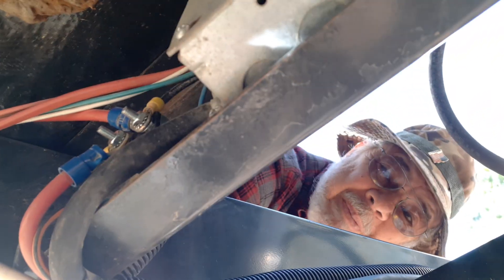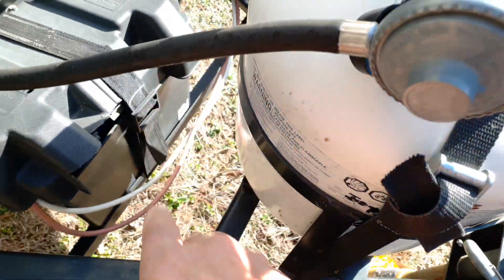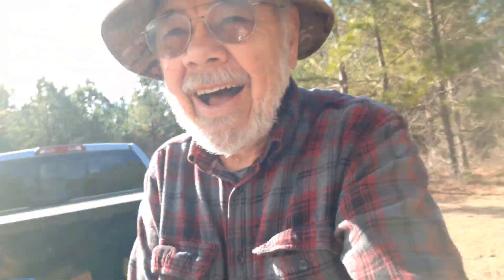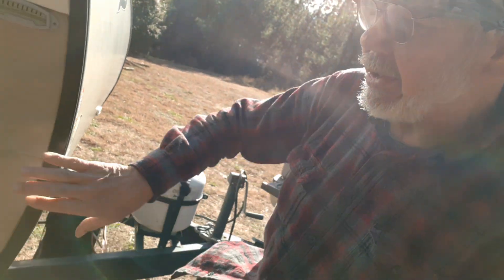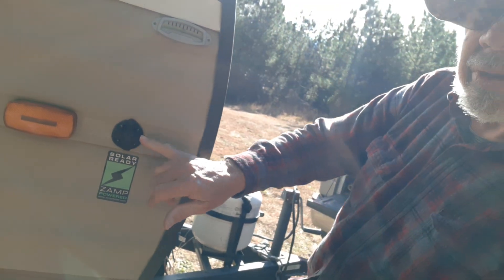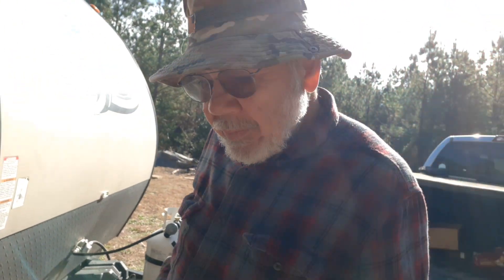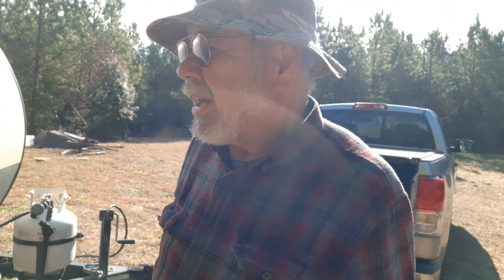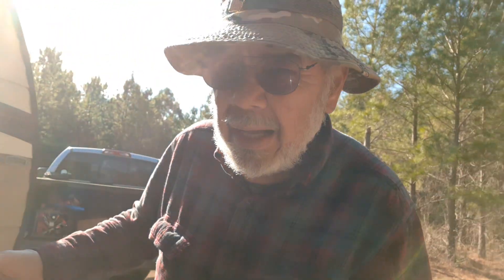RV 30 amp Breaker for Battery